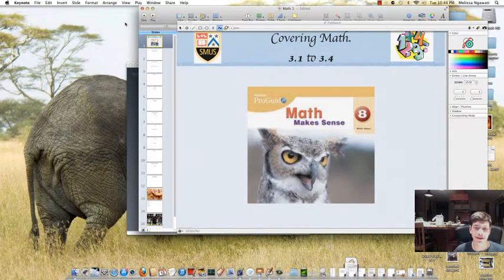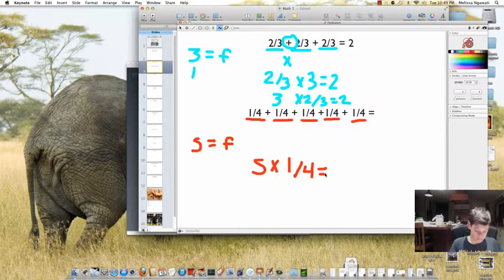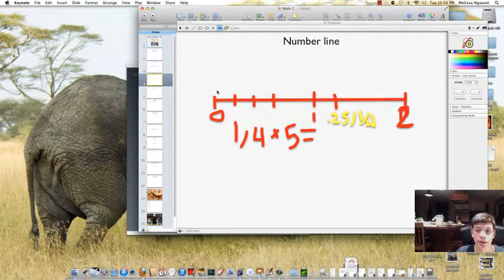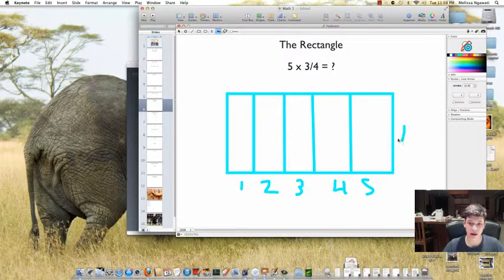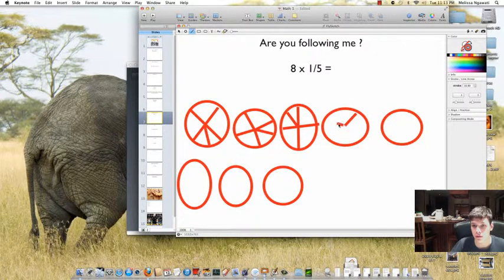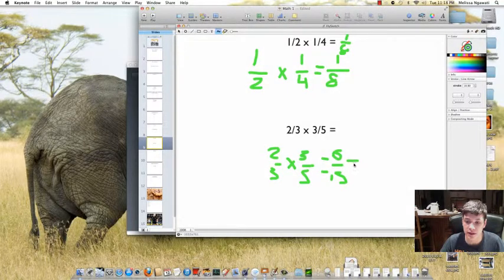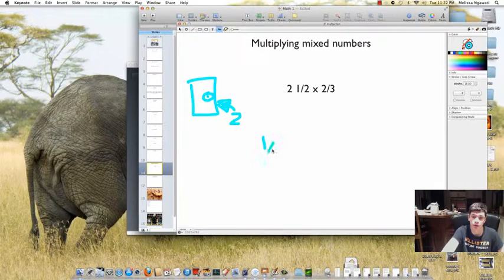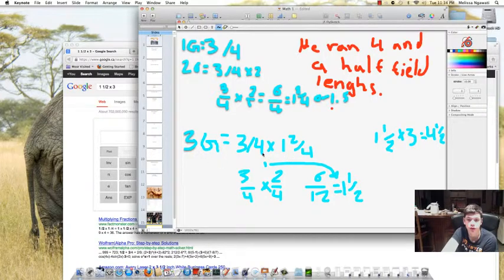unit 3.1 to 3.4.mp4